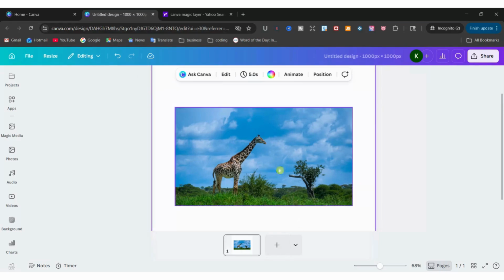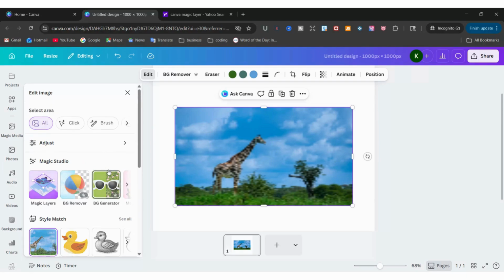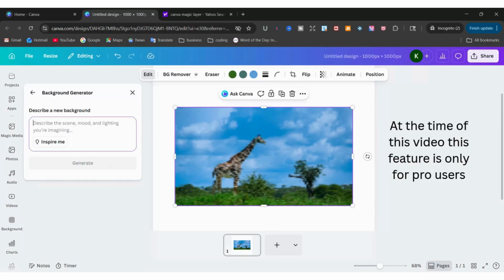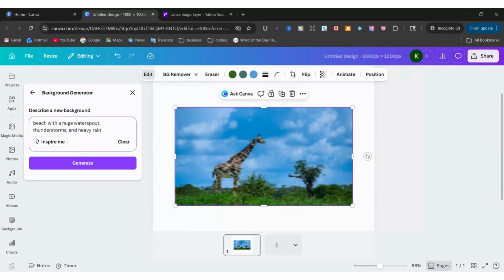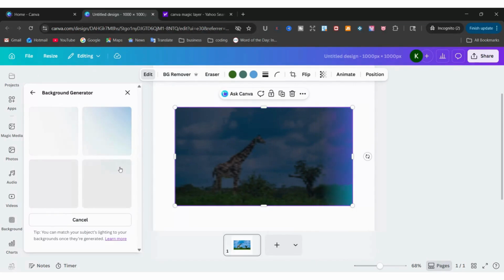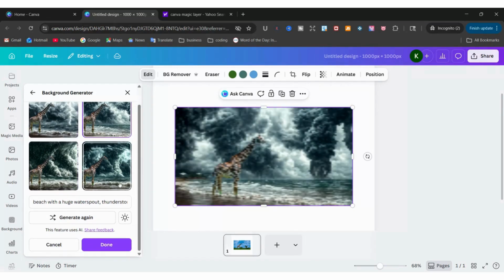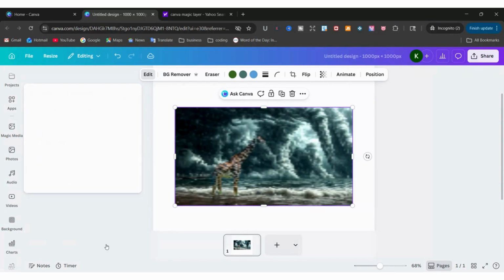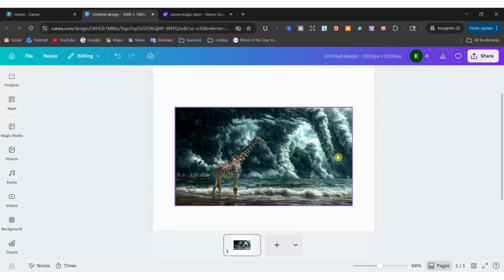How to Use Background Generator in Canva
In this Canva tutorial, you’ll learn how to use the Background Generator in Magic Studio to instantly replace and generate new backgrounds for your images. This AI-powered feature helps you transform your photos without needing advanced editing skills.

👉 Here’s what you’ll learn step by step:
➡️ How to click on your image in Canva.
➡️ How to go to the top and select Edit.
➡️ How to open Magic Studio and click Background Generator.
➡️ How to enter a prompt describing the background you want.
➡️ How to click Generate to create new background options.
➡️ How Canva provides multiple variations to choose from.
➡️ How to refine your prompt for more accurate results.
➡️ How to select your favorite background and click Done.
➡️ How your image updates instantly with the new background.

The Background Generator is a powerful Canva AI tool that allows you to completely change the environment of your image. Whether you want to place your subject in a beach, city, office, or fantasy setting, you can do it in seconds.

The key to getting the best results is writing a clear and detailed prompt. The more specific your description, the better Canva AI can generate a background that matches your vision.

This feature is perfect for thumbnails, social media posts, marketing content, and creative projects where you want a professional look without complex editing.

💬 Have questions about Canva AI tools? Leave them in the comments below!

By the end of this tutorial, you’ll know how to use the Background Generator in Canva — helping you create stunning visuals quickly and easily.